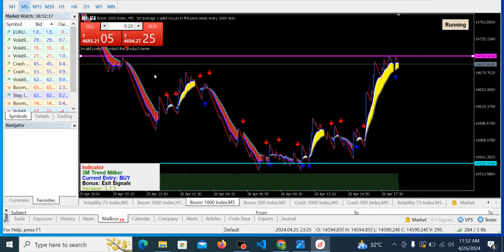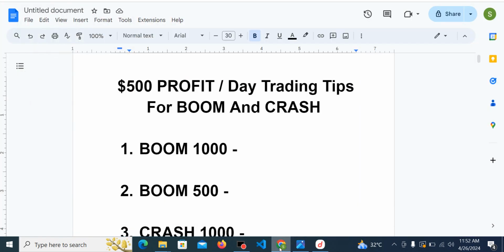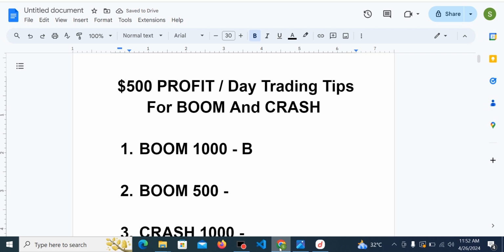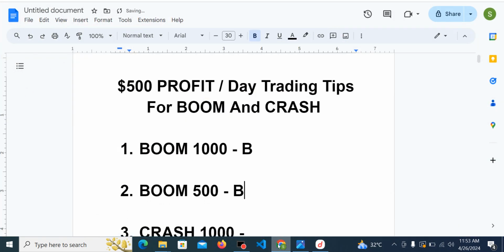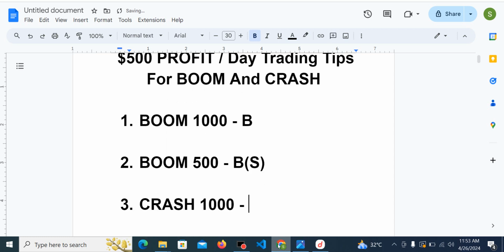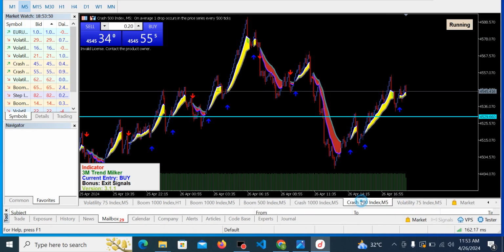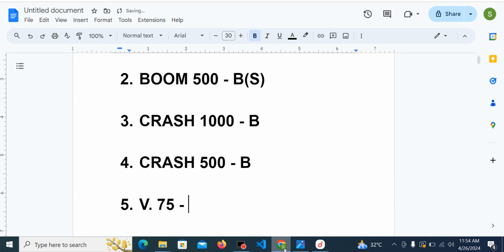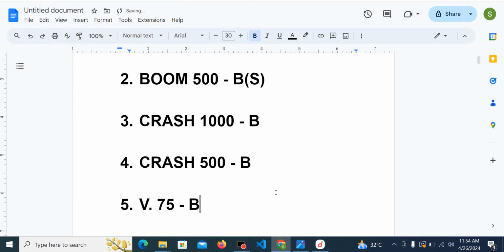🔴 MAKE $500 TRADING BOOM AND CRASH Vol. 885